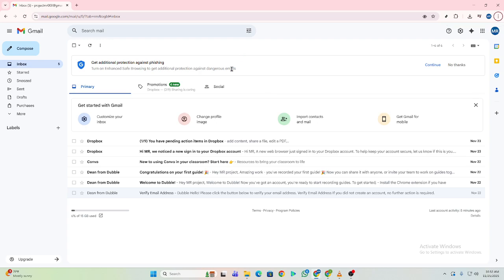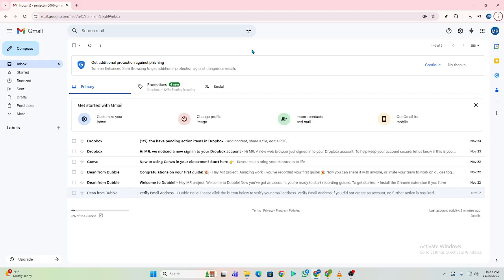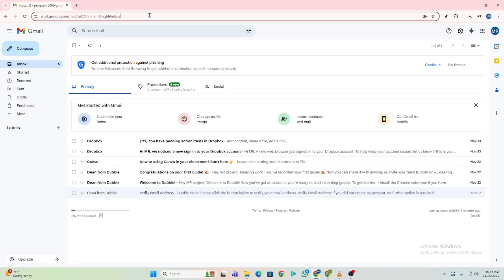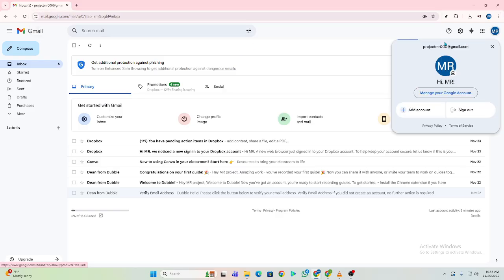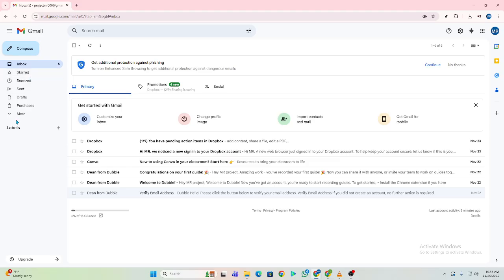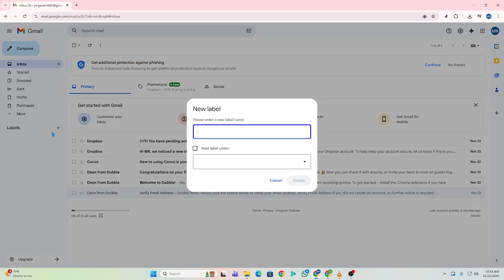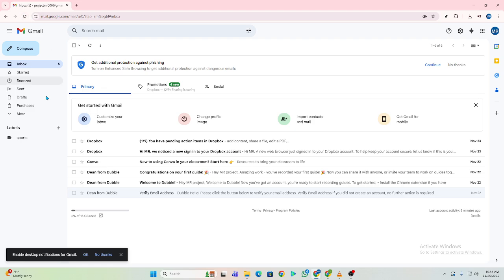How to Change the Name of a Label in Gmail Full 2026 Guide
In this video, you’ll learn how to change the name of a label in Gmail with a complete 2026 step-by-step guide. I’ll show you how to edit Gmail labels, rename folders, and organize your inbox efficiently to keep your email workflow neat and easy to manage. This tutorial is perfect for anyone looking to customize Gmail labels and improve email organization.